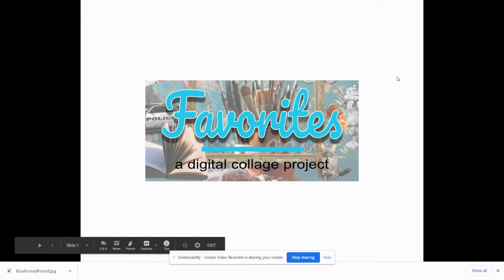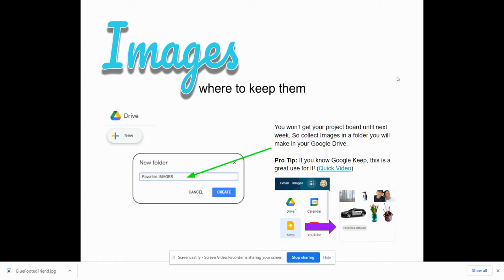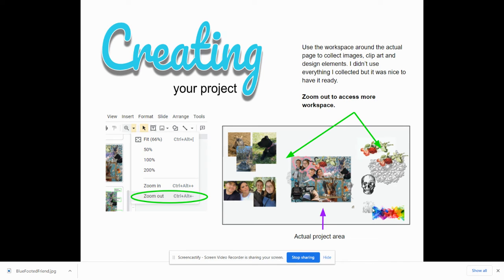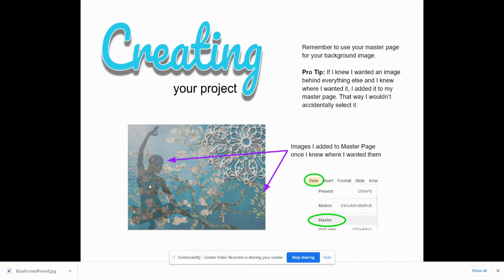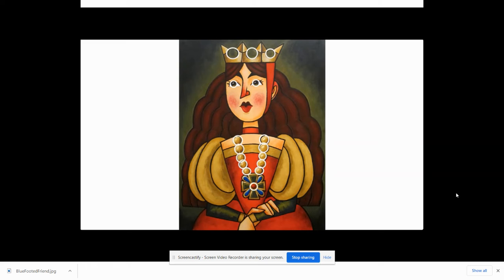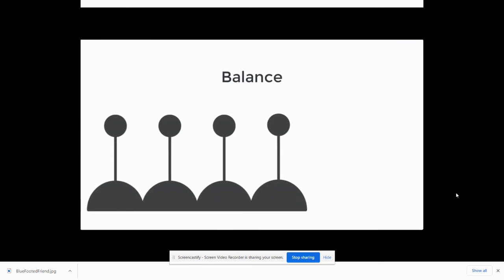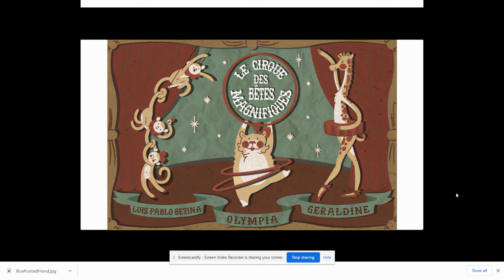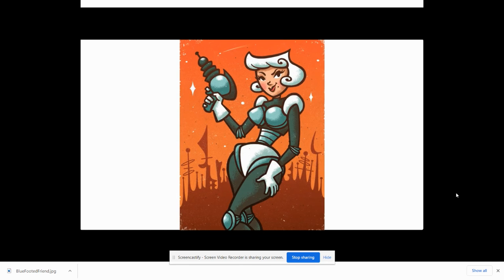Faovrites_Overview 2